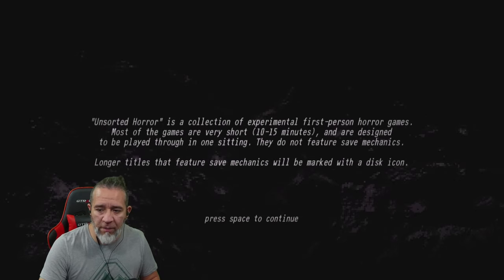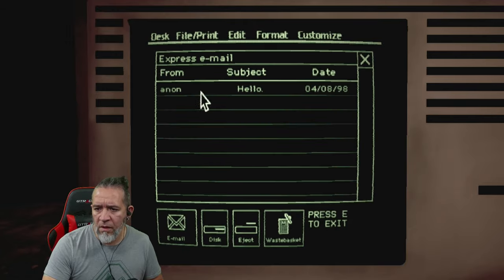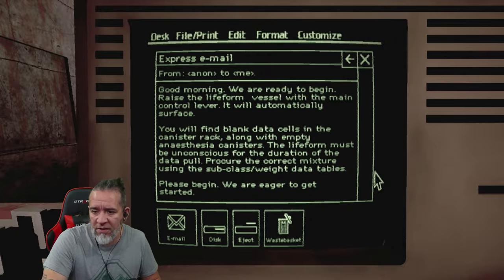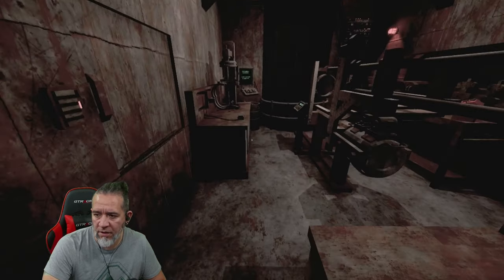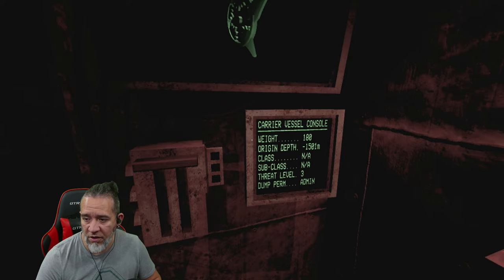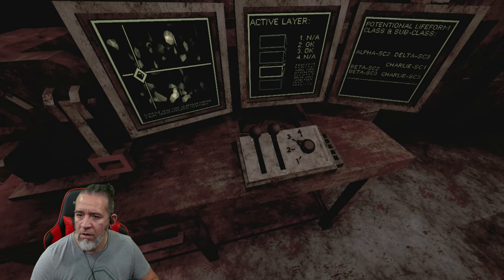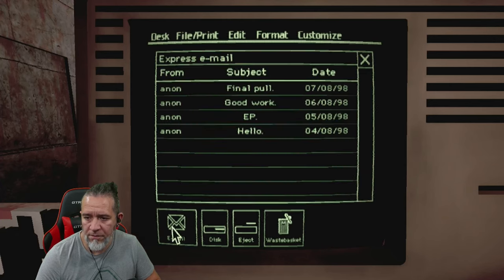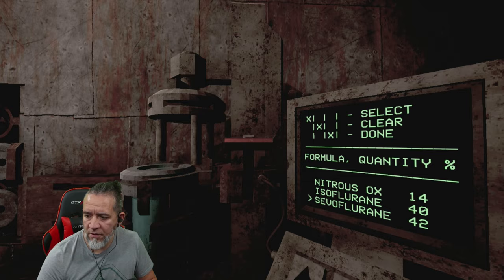Indie Horror Game | Unsorted Horror - Carbon Steel | Full Gameplay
New Horror Gameplay Video Dudes.  Unsorted Horror - Carbon Steel, A collection of 5 short first-person horror games.

UNSORTED HORROR is a collection of 5 short first-person horror games, that revolve around detailed machinery in a dark dystopian setting. The majority of the games have a playtime of roughly 10-15 minutes and can be played through in one sitting. Choose a CD case, read the backside, and go on a small adventure.

THE GAMES:

1. Tartarus Engine - A group of plucky technicians exploit an ancient machine's seemingly untapped vulnerability.
2. The Other Side - Operate a jury-rigged drill to secretly escape a corrupt bunker.
3. Control Room Alpha - Pull data from a nest of spiders.
4. Carbon Steel - Perform hazardous research in an abandoned facility.
5. Concrete Tremor - A game revolving around plastic explosives and soviet apartment buildings.

DEVELOPER NOTE:

The majority of the content in the collection is comprised of previously released games, that some players may already be familiar with. "Tartarus Engine" was developed as an exclusive for the collection, with the main goal of the collection being a Steam release of some of my better-received experiments, bundled into a neat little launcher.

►Second Channel - Retro Gaming
YouTube.com/@PapiGrayBeardRetro

Help support PapiGrayBeard by following and liking on all social media platforms.  Any Comments good or bad are welcomed and if you decide that Ive earned your sub, please dont forget to click that bell so you know when my videos go live for you.  Any Tips and Donations are welcomed but never required to have an awesome time here.  Gracias and Thank you.